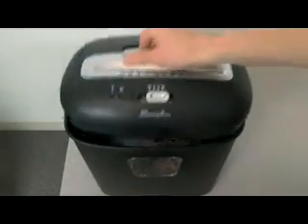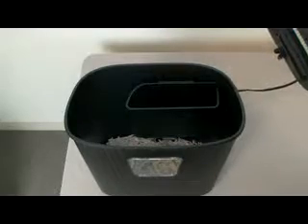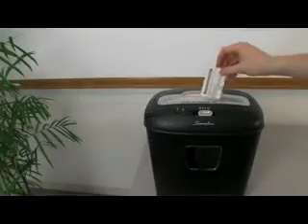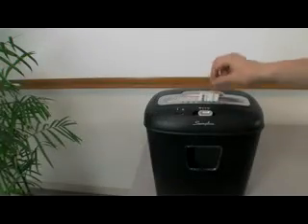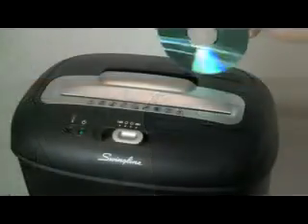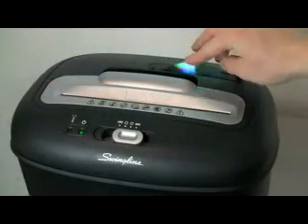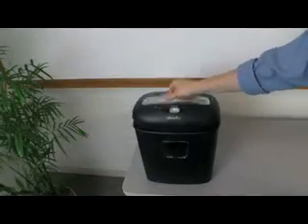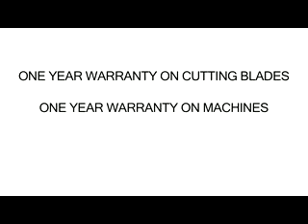Swingline EX10 05 Cross Cut Paper Shredder